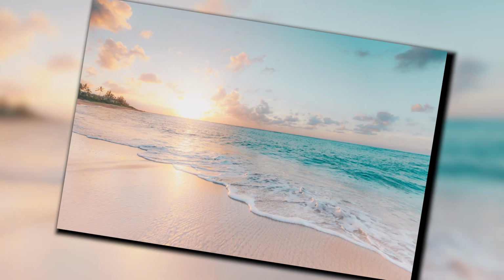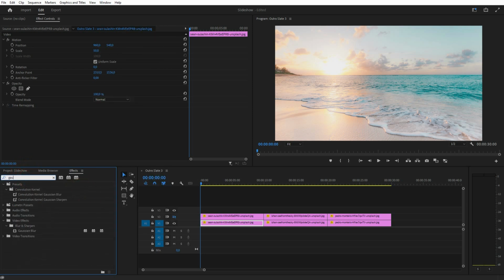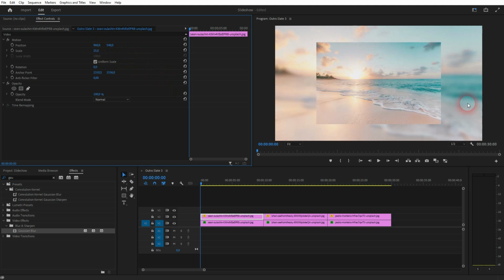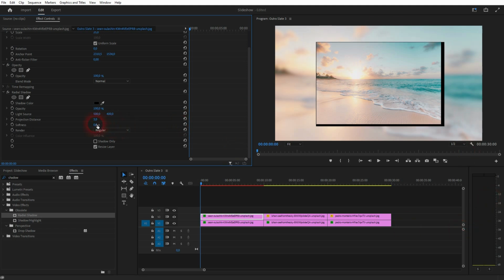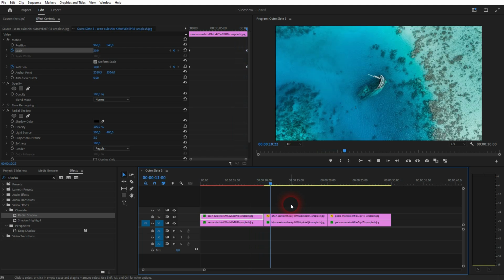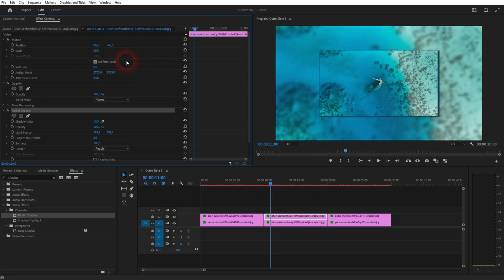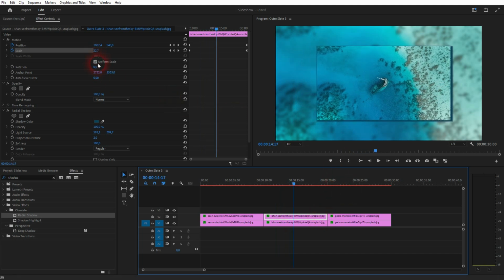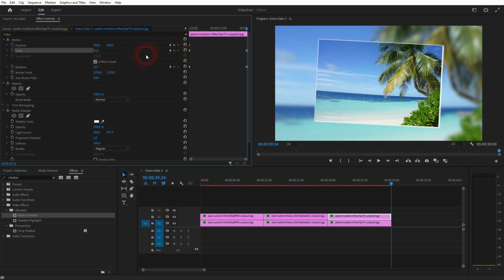How to Create a Slideshow in Premiere Pro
In this tutorial I'll show you how to create an animated slideshow in Adobe Premiere Pro.